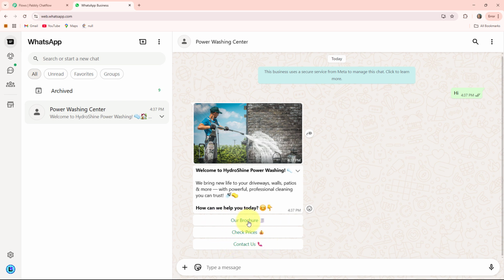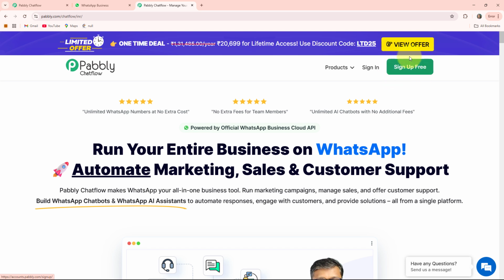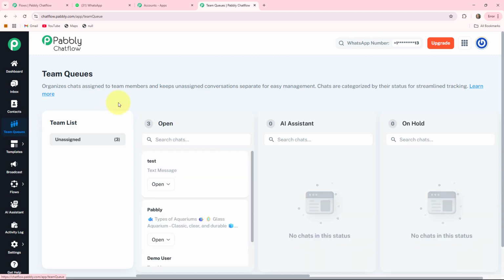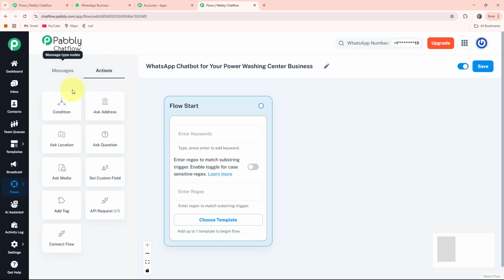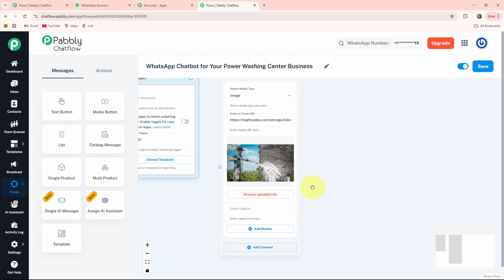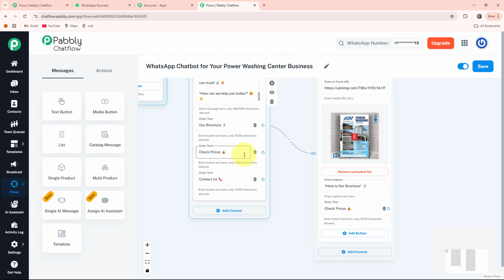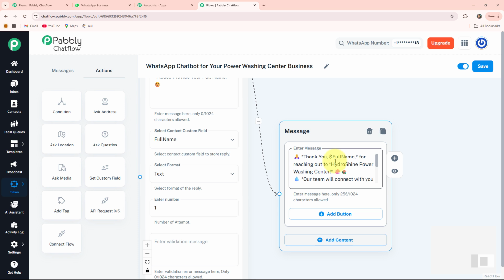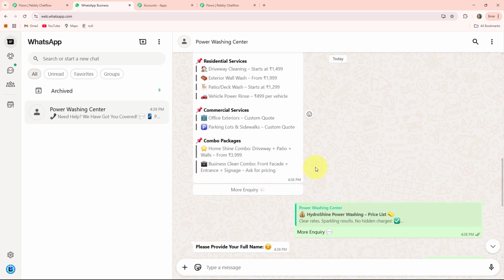How to Create a WhatsApp Chatbot for Your Power Washing Business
🎯 Use Case:
Clients often message for cleaning quotes. Now my chatbot gathers surface details, shows packages, and books jobs directly.

Ready to elevate your power washing business with automation? In this tutorial, we’ll show you how to create a WhatsApp chatbot that connects you with customers effortlessly! 💦

Join us to learn:
✅ How to build a customized WhatsApp chatbot tailored for your power washing services
✅ Streamline booking appointments and managing inquiries without the hassle
✅ Provide instant responses to common questions and service details
✅ Use our user-friendly drag-and-drop builder—no coding needed!
✅ Enhance customer engagement and increase bookings with automated follow-ups

This powerful chatbot will not only save you time but also keep your customers satisfied, allowing you to focus on what you do best—cleaning! 🚀